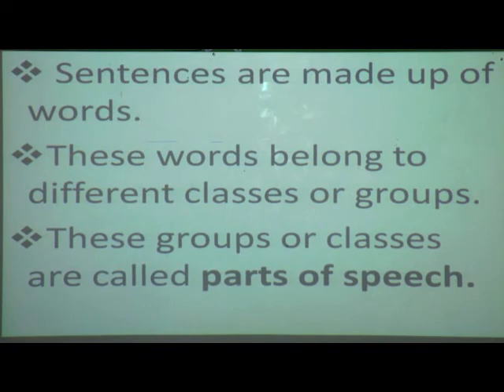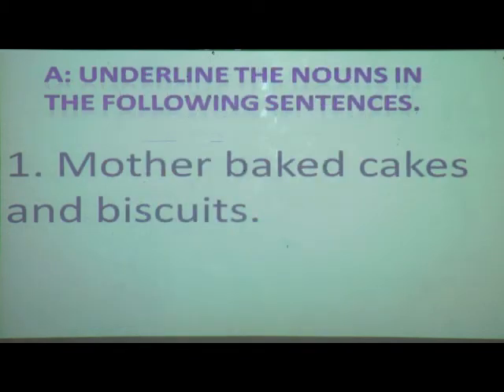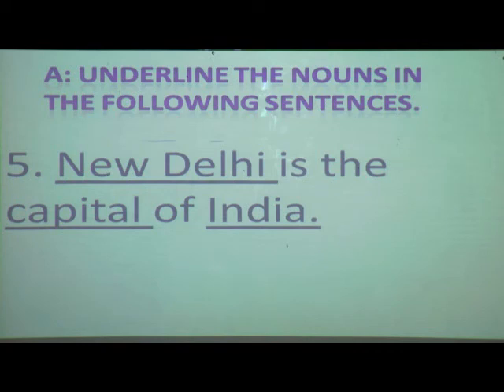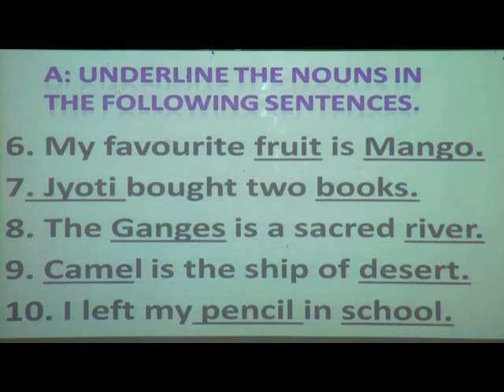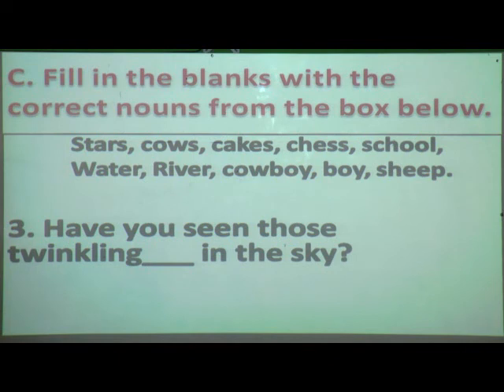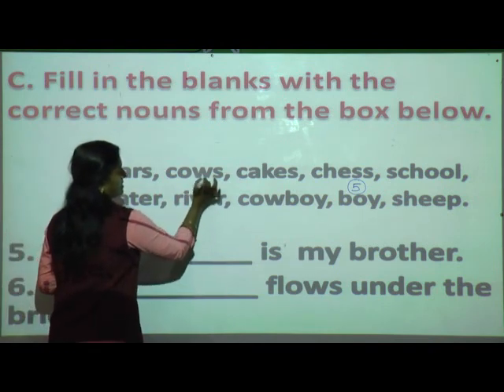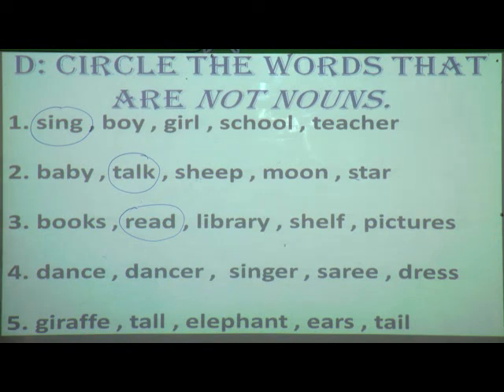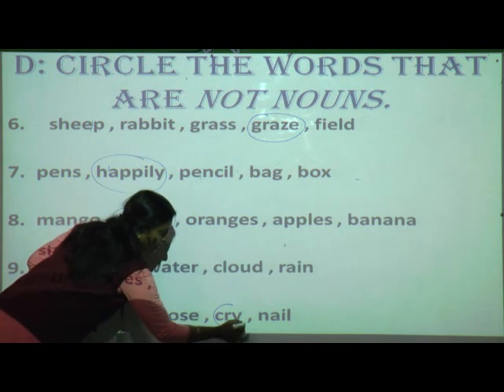Episode 9 Std IV English Grammar L No 6